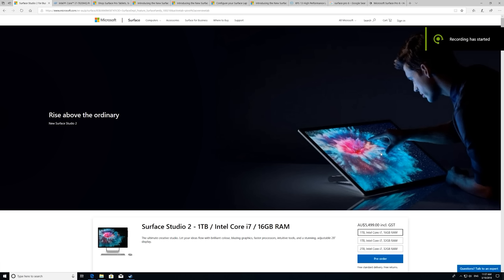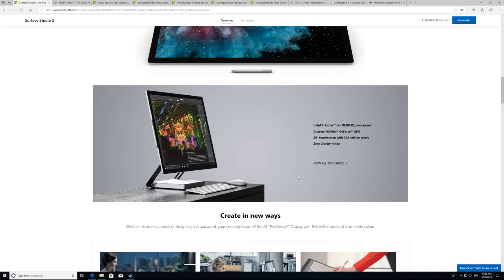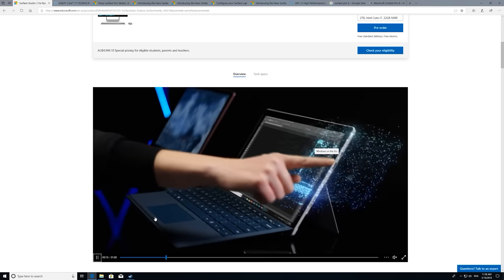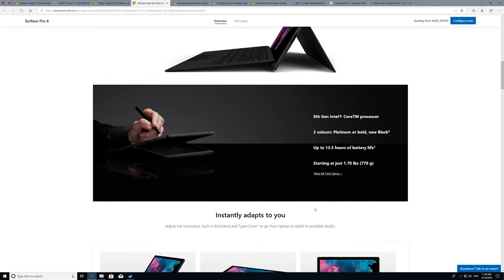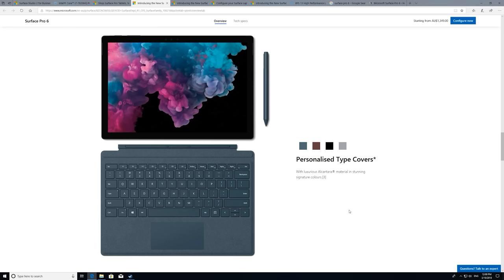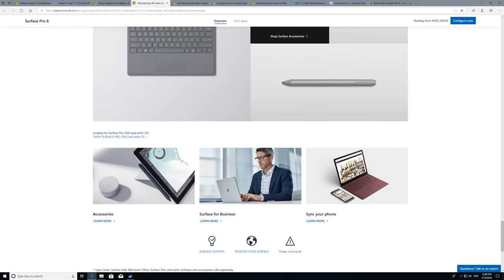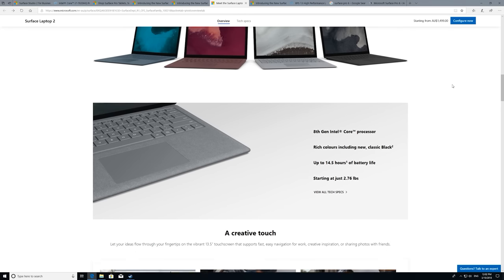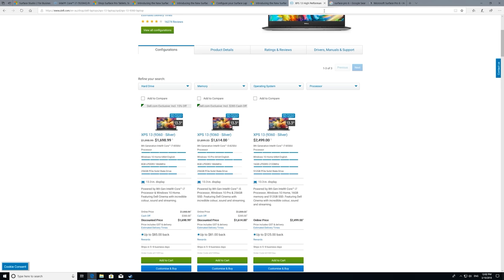Surface Pro 6 is Dead on Arrival & the Surface Laptop 2 , Surface Studio 2 😡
Do Microsoft think you are stupid? Surface Pro 6 is Dead on Arrival & the Surface Laptop 2 , Surface Studio 2 😡

Recommended Laptops (more below)

13" Laptops:
XPS 13

15" Laptops

Gaming:
Budget Gaming: